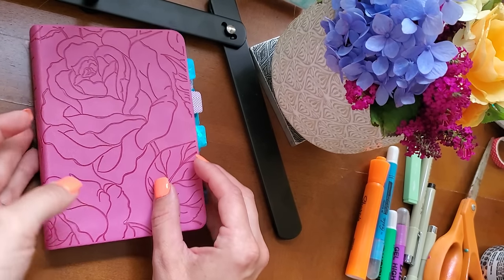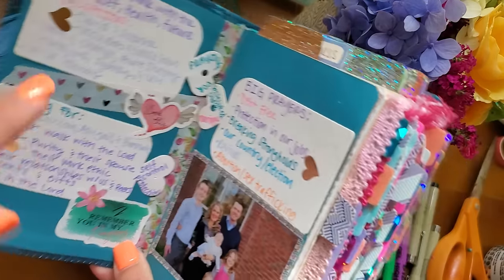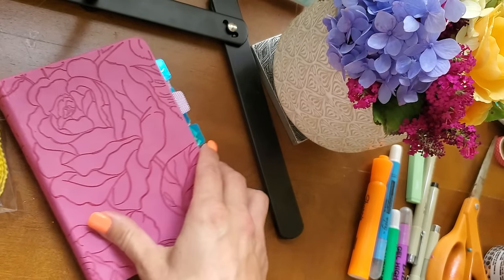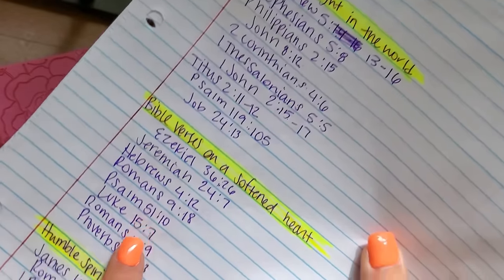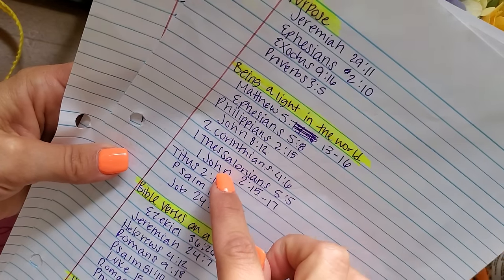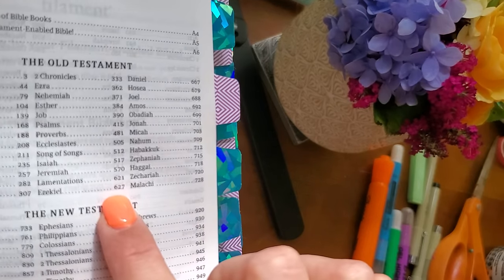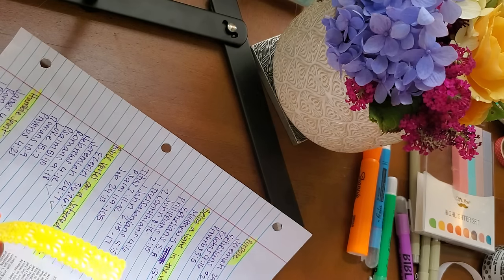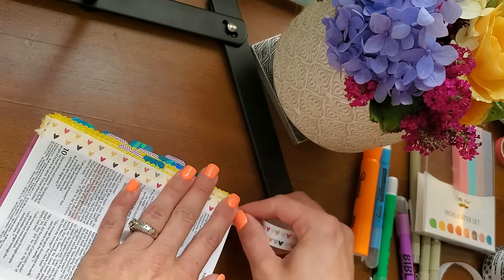#2 How To Use Washi Tape For Bible Tabs | Create Prayer Bible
The Official Sisterita Club Amazon Store

Hi Sisterita's--THEME ON THIS VIDEO IS PRAYING FOR A SOFTENED HEART
Follow along Sisterita's as I share how you can use Washi tape as tabs in your Bible. I am working on creating a series for you to learn how you can make your own prayer Bible! This will enhance your prayer life!!! He hears and answers our prayers!

Make sure you also check out:
How I Pray Using Bible Verses | My Prayer Bible | Flip Through: